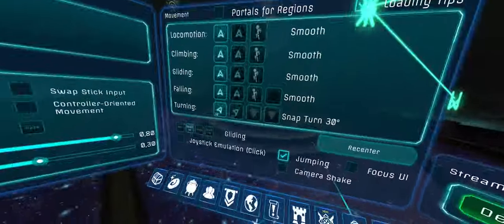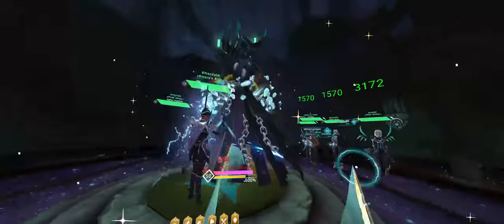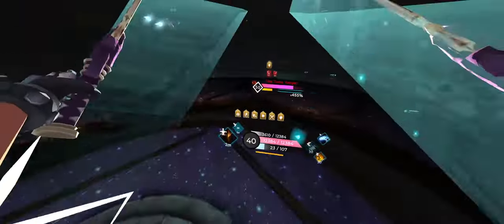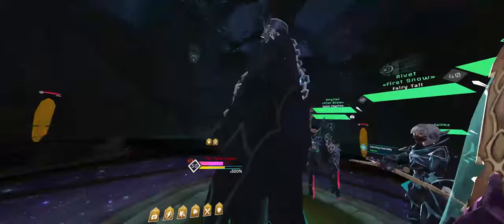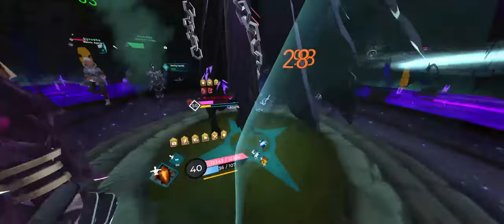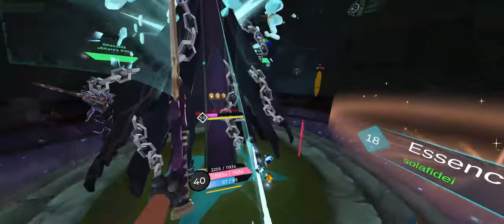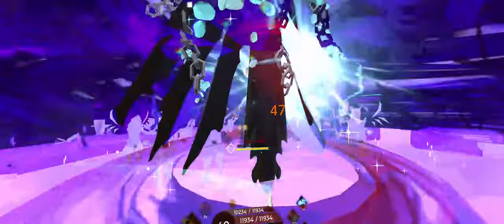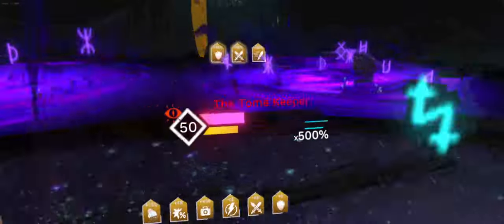Blade Master Tank Guide | Tome Keeper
My best attempt at trying to cover how to manage against TK as a blade master tank.

Extra Tips:
Use foe seeker on a group of dogs to maximize your rage regen.